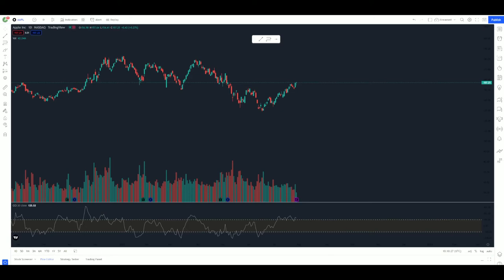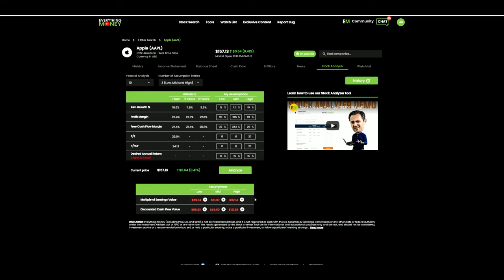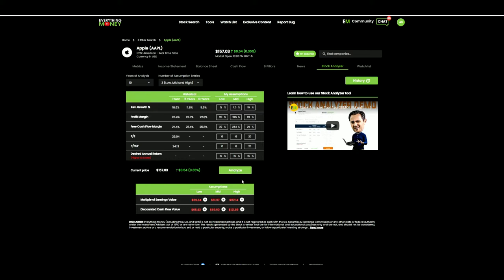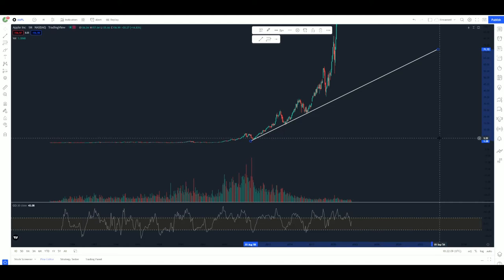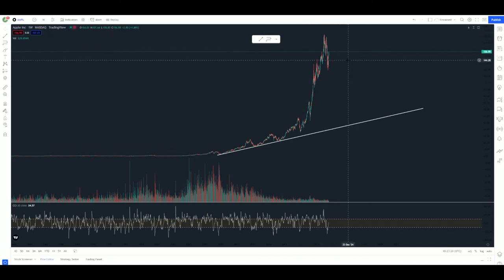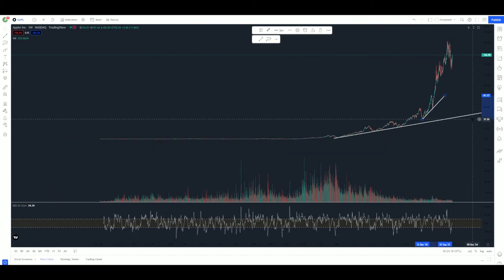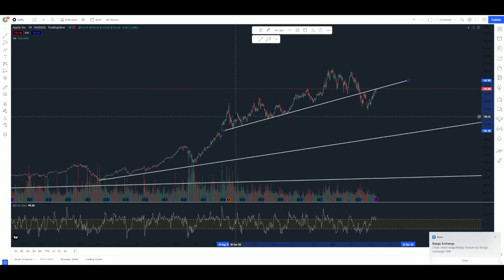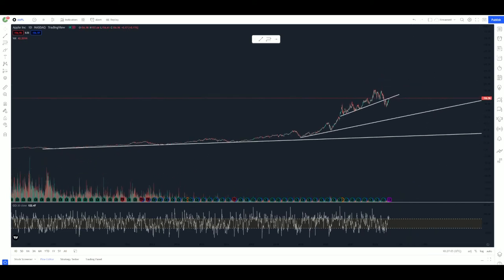Technical Analysis/ Charting for Beginners: Apple Stock Pt. 1- Reliable Rudy # 7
In the "Technical Analysis/ Charting for Beginners" video, I explain how I take my valuation of Apple stock, and translate the valuation to technical analysis for Apple's chart. This video is going to be part 1 to a series of 3 videos over the technical analysis on Apple stock. It's important to understand how matching valuation and technical analysis together can greatly change you decide to build a position in Apple stock over time. Being a value investor takes more than valuing where you want to buy a stock, because stock price can move based off of supply and demand in the short term, but understanding how the stock price is going to fall to your buying window is important in your stock analysis.

Work Cited:
Everythingmoney.com
Tradingview.com

Technical Analysis charting for beginners # apple stock analysis